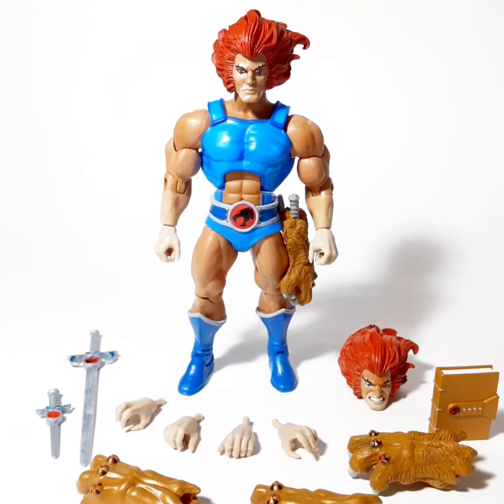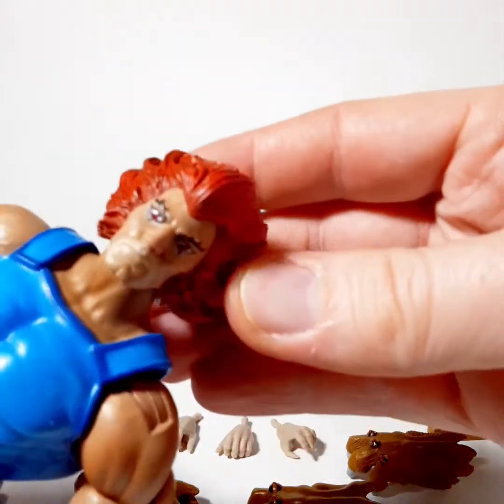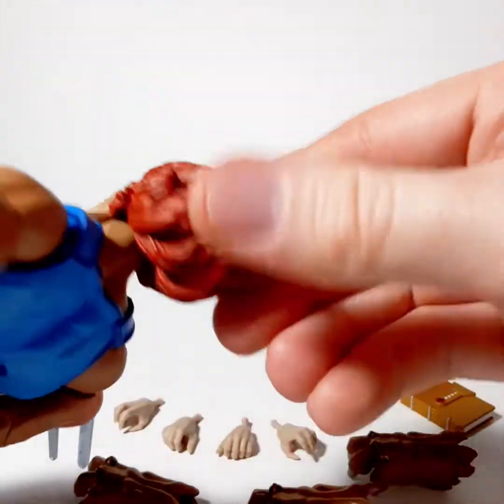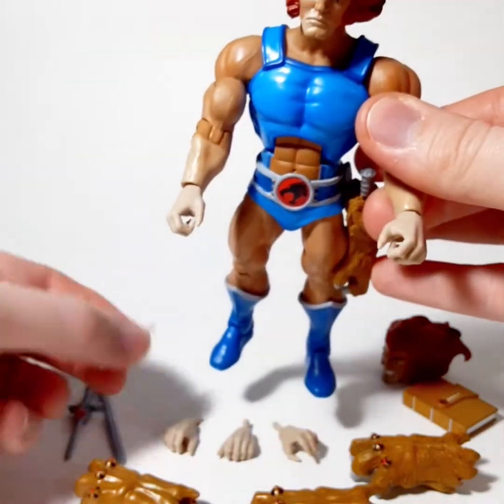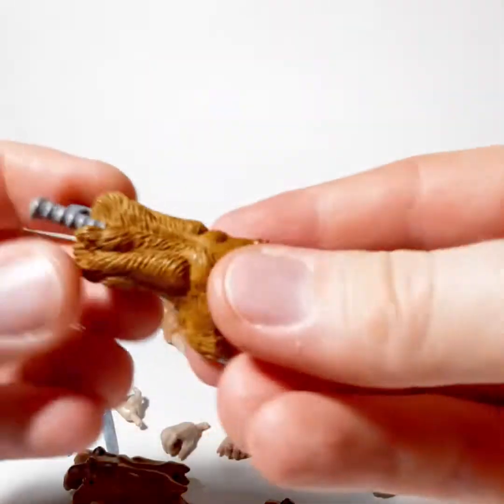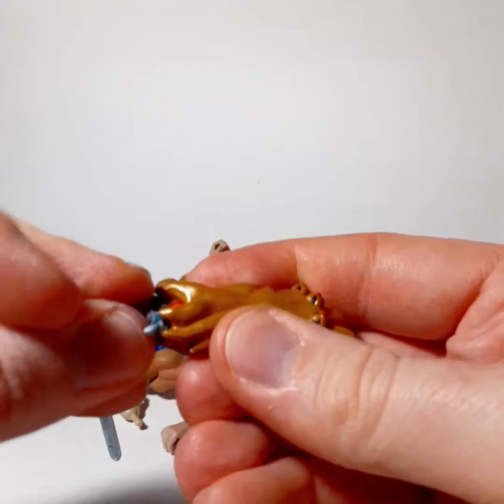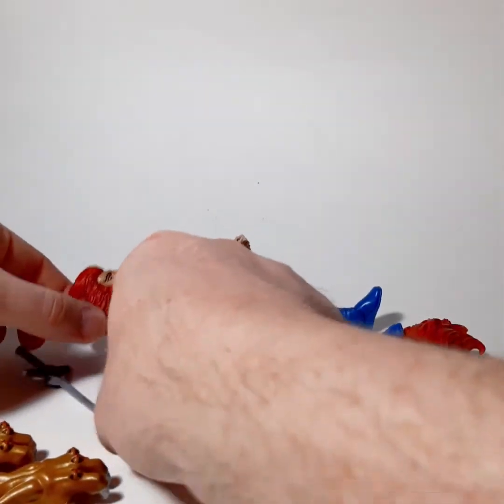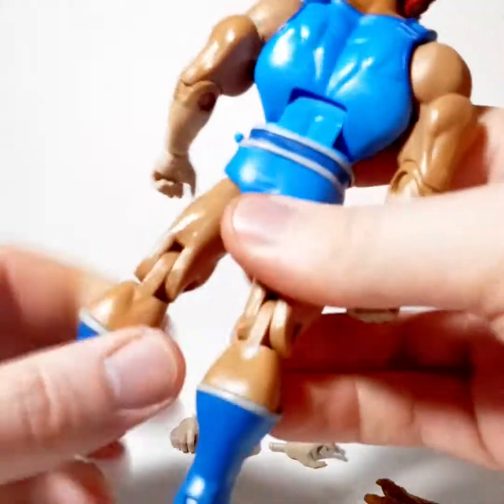Review - Lion-O - Thundercats Ultimates - Super7 - Dr Toyland